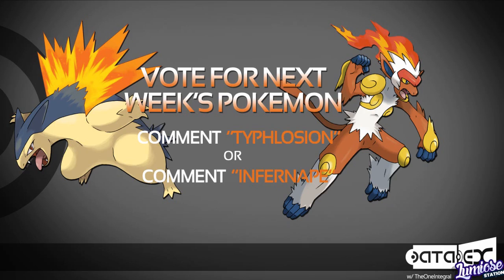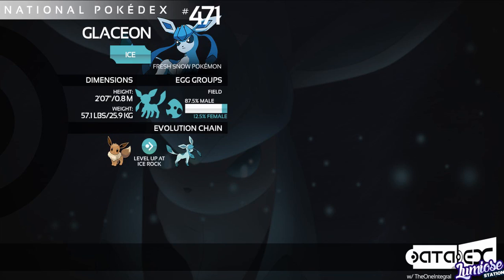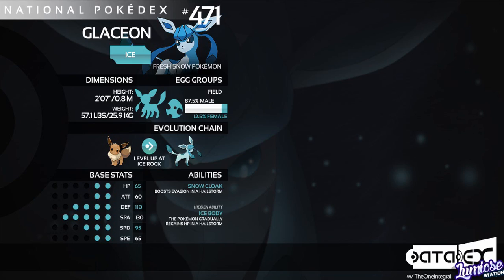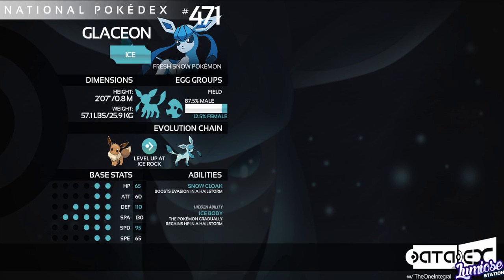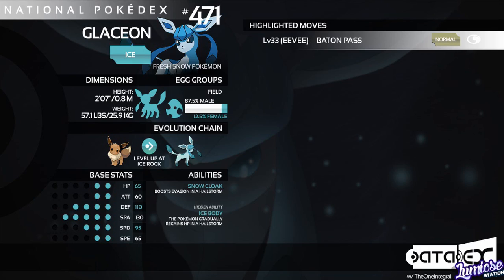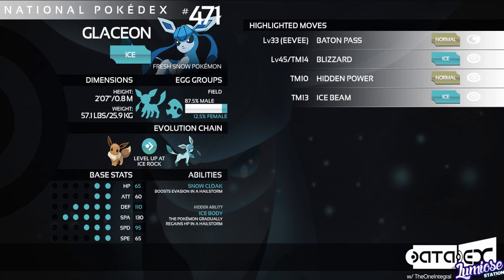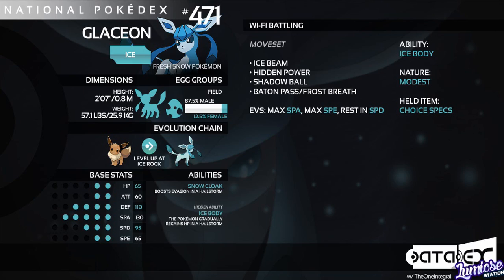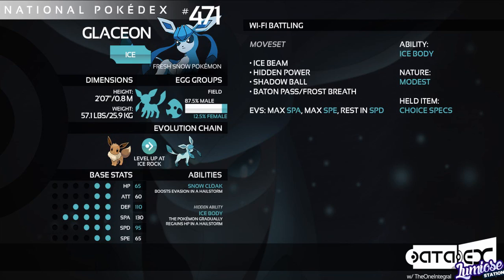The Pokémon DataDex w/ TheOneIntegral - Ep 71 "Glaceon"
Welcome to LumioseStation! Today we're proud to bring to you guys an incredibly comprehensive series that dissects and breaks down a different Pokémon each week. From their basic appearance to their ideal competitive moveset, allow TheOneIntegral to guide you through his DataDex with ease. Thanks for stopping by!